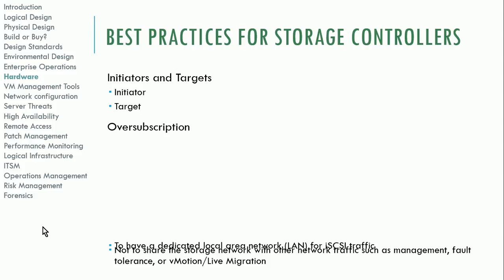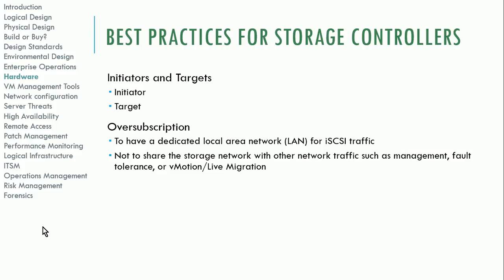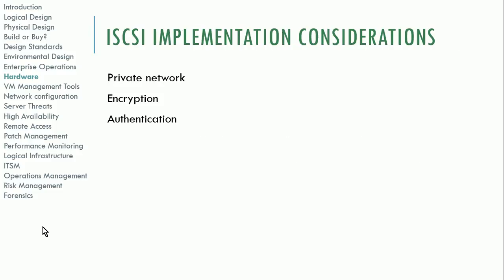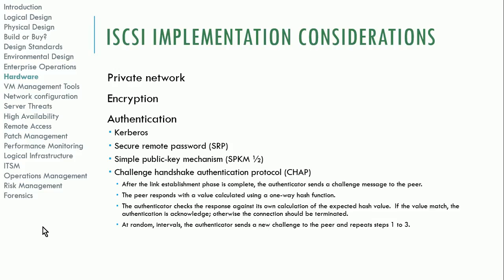389 9 43 DatacenterHardware